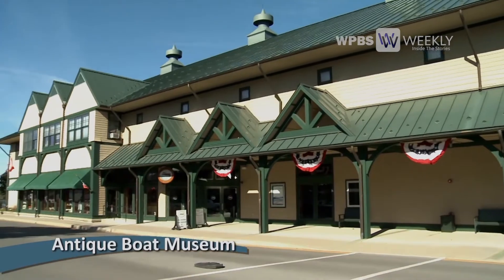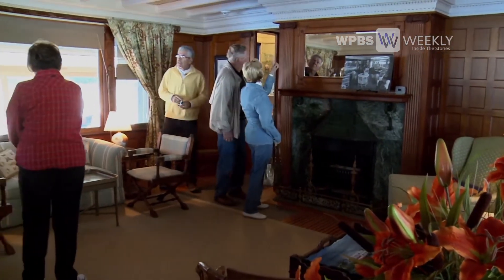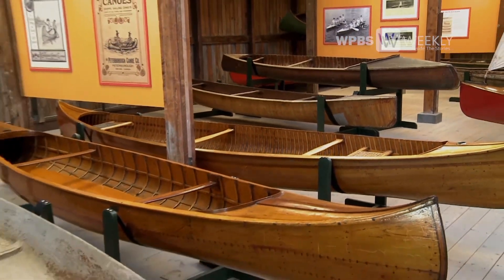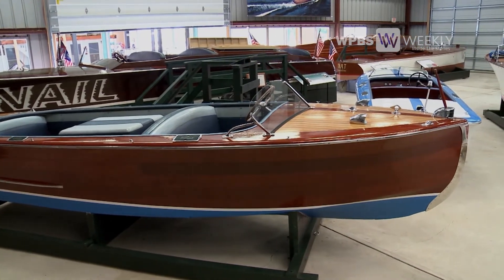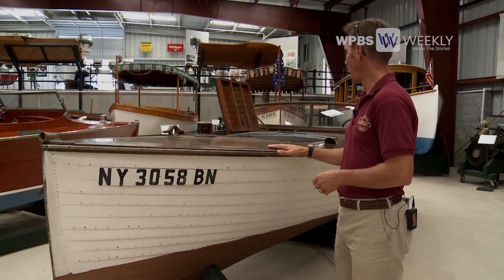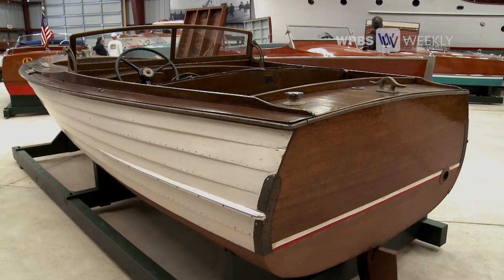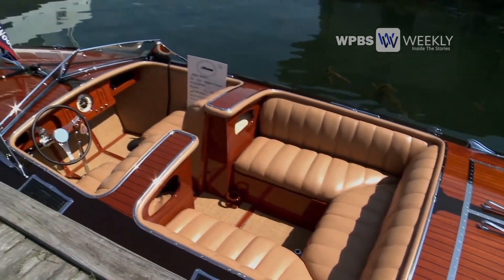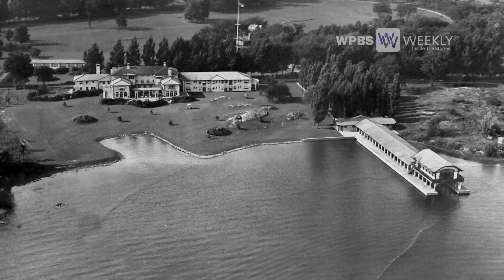Clayton Boat Museum | WPBS Weekly: Inside the Stories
Ready to continue your tour of the Thousand Islands? This time, we'll take you to Clayton, New York's Antique Boat Museum. If you haven't visited, you'll want to after we take you inside.
Tune-in to WPBS each Tuesday at 7:30 pm, watch